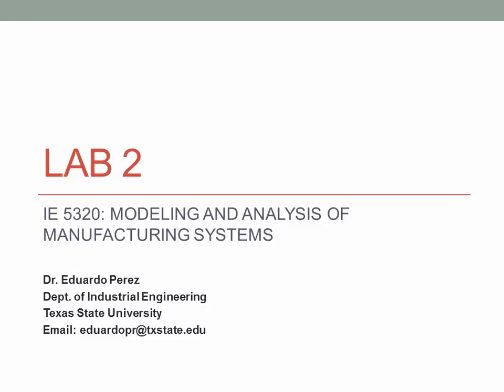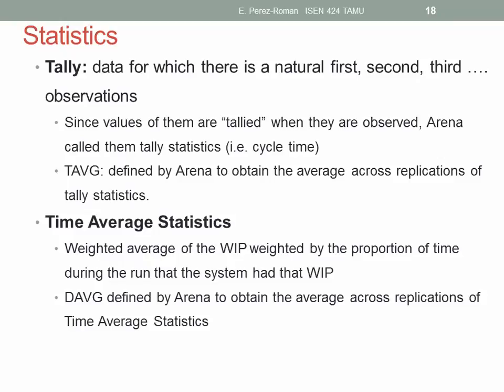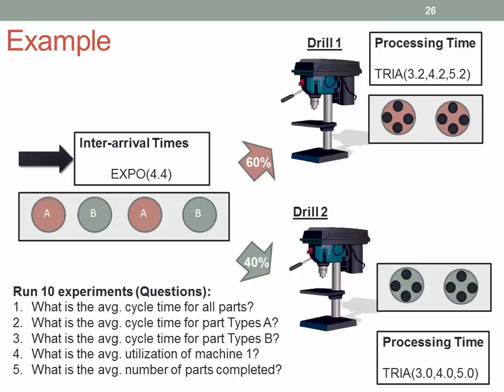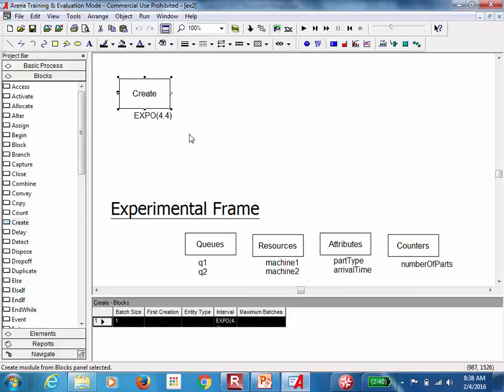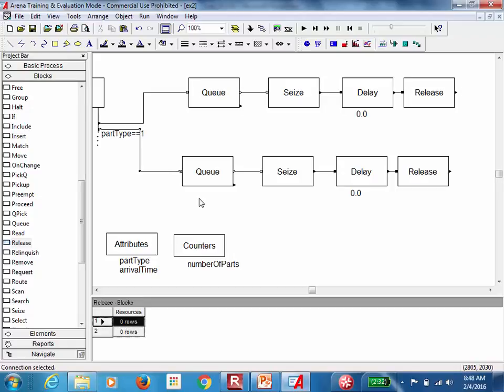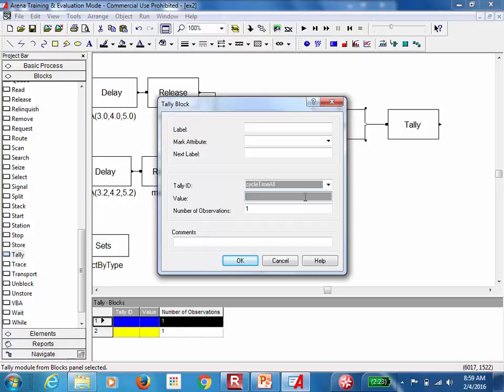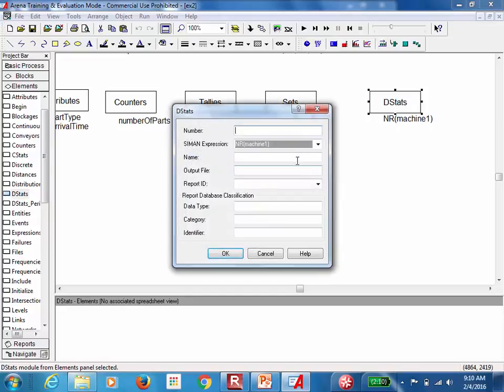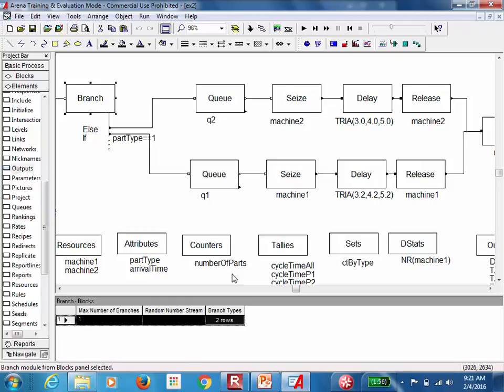Arena Lab 2: Branch, Counters, and Sets for output analysis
Making decisions (if statement logic) using a branch block, introducing counters and sets for statistic collection. We also discuss